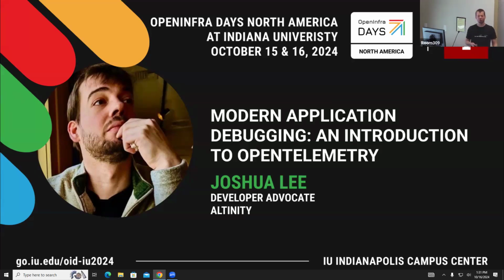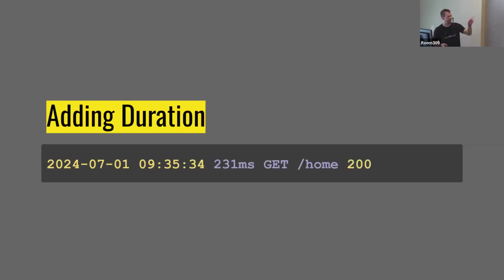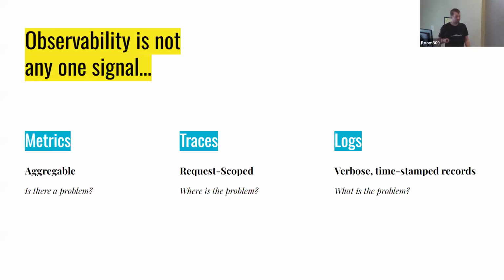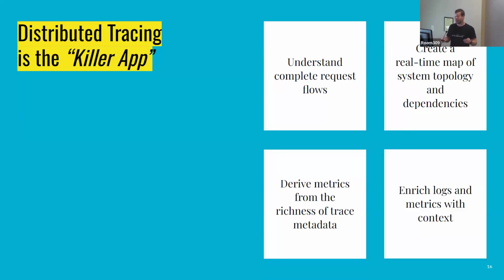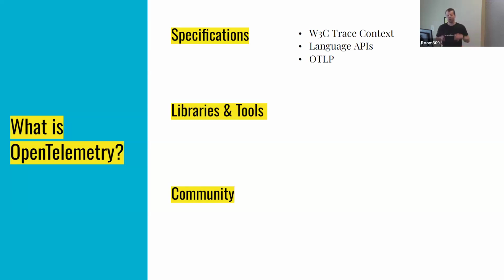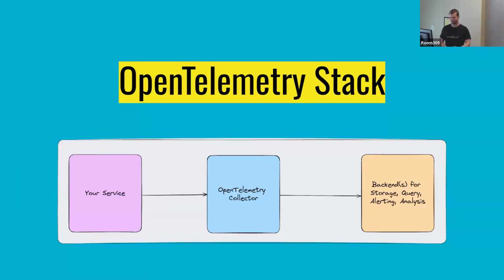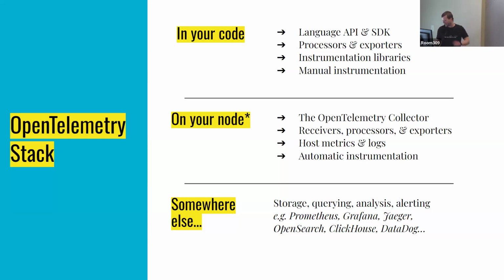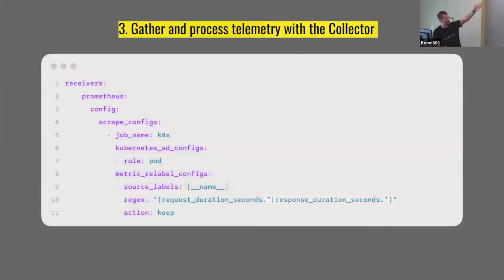Modern application debugging: An introduction to OpenTelemetry - Josh Lee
Abstract
In this talk, Joshua will share his insights and experiences with OpenTelemetry, an open-source project that offers protocols, APIs, and SDKs for collecting metrics, traces, and logs from applications and services. He will cover the comprehensive toolkit provided by the OpenTelemetry community, including language SDKs, the Collector, and the OTLP formats for metrics, traces, and logs. He will demonstrate how to instrument and monitor a microservices application running on a Kubernetes cluster, utilizing the full potential of OpenTelemetry. Attendees will learn how to use powerful open-source tools like Jaeger and Prometheus to effectively analyze telemetry signals from their applications. By the end of this session, attendees will have a solid understanding of how to implement OpenTelemetry in their projects, enhancing their debugging and observability practices. Join us as we delve into the world of OpenTelemetry, unlocking the capabilities of this powerful technology for your development needs.